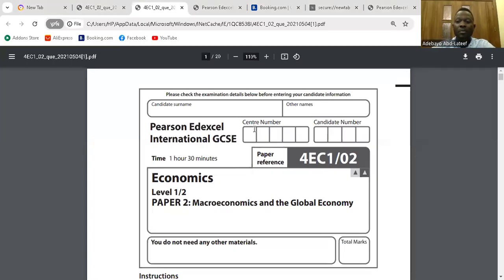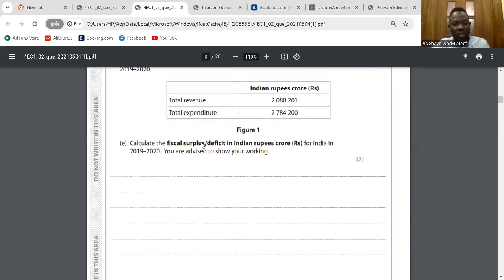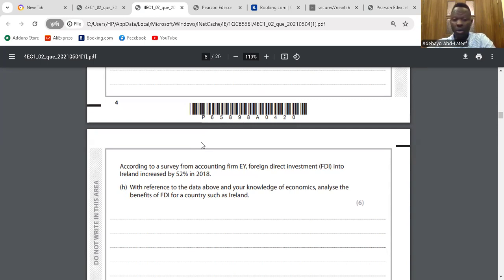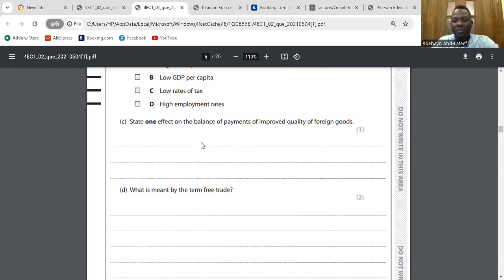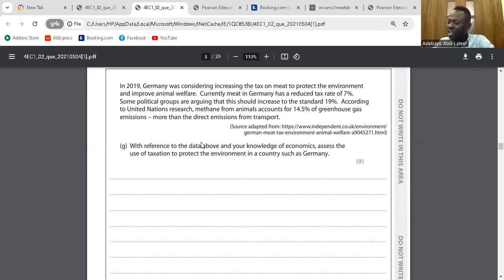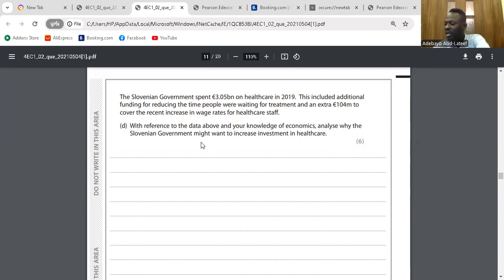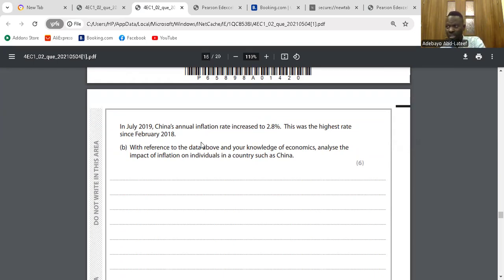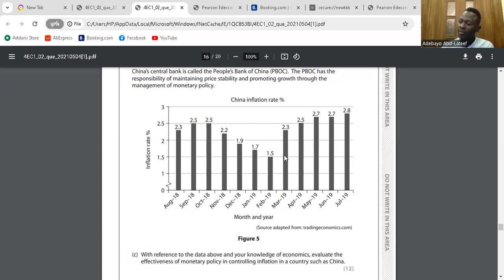Economics Past Paper 4EC1/02 (June 2021)